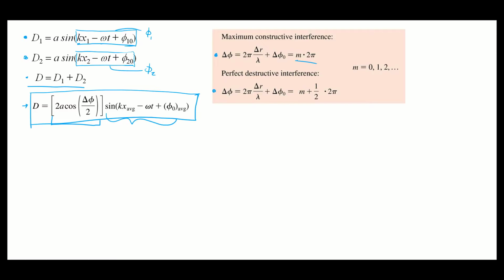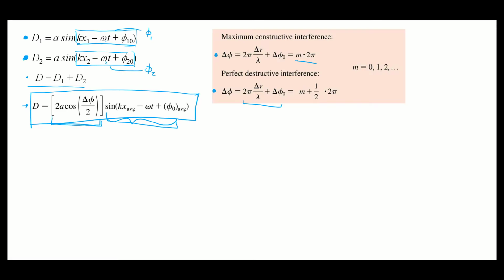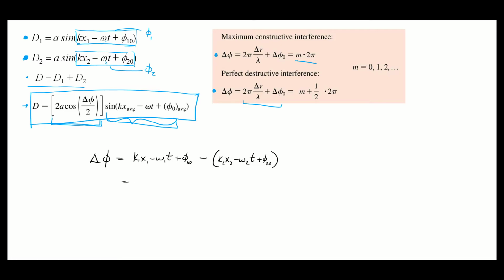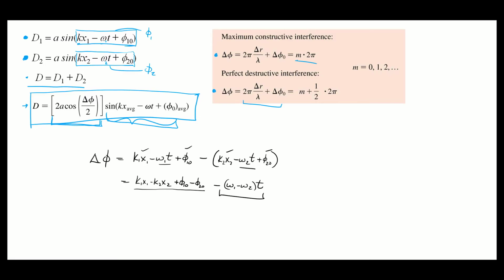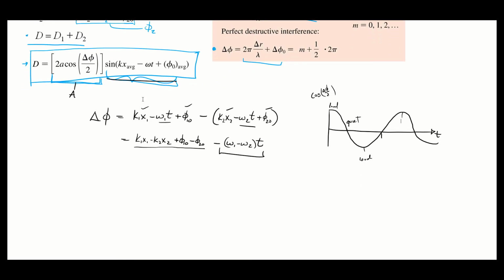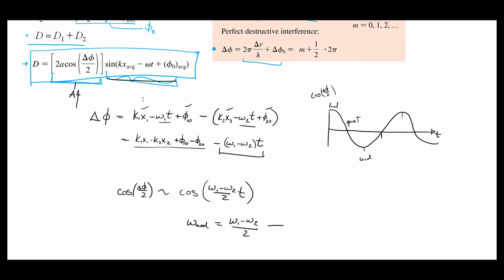43c interference beats